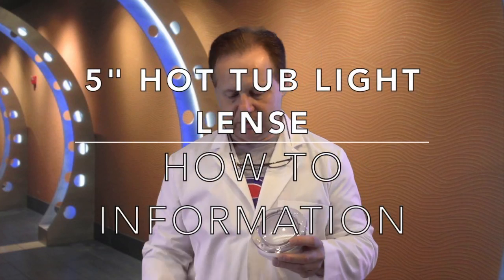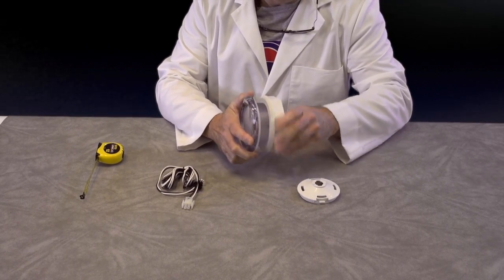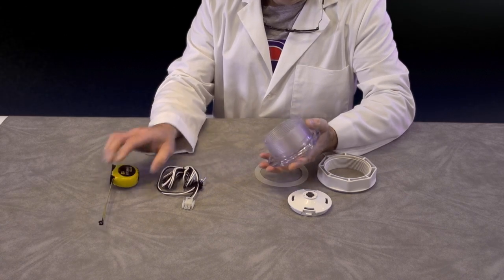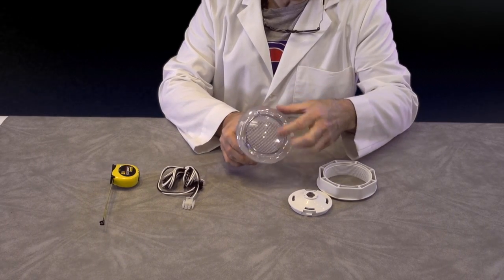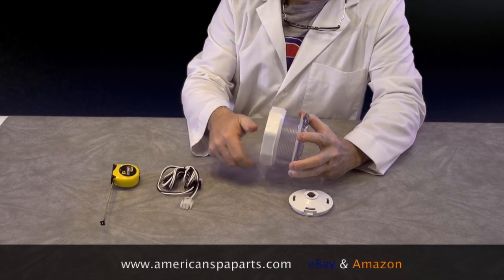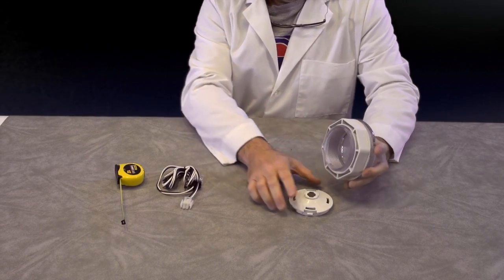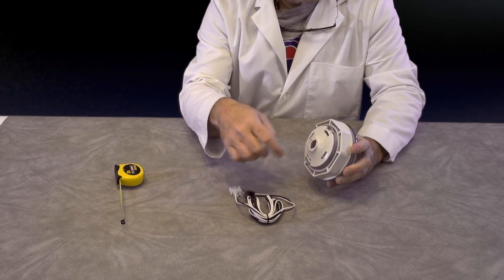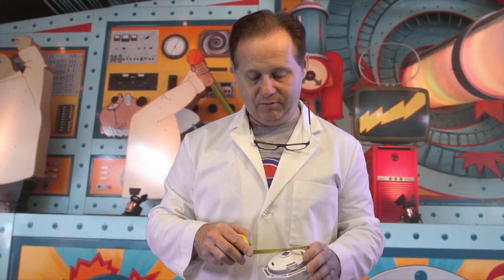Spa Hot Tub 5" Light Lens Info Hot Tub Professor How To Series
This video is about Spa Hot Tub 5" Light replacement lens and the basics. American Spa Parts How To Series got to www. americanspaparts.com eBay or Amazon to purchase!!